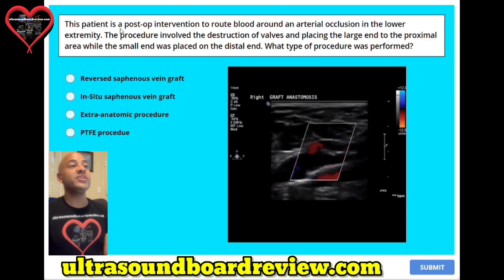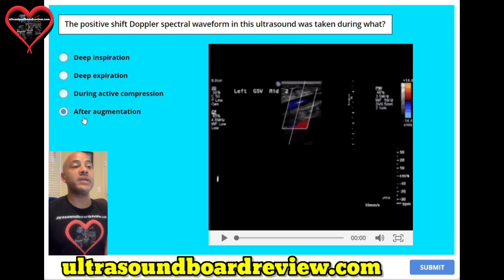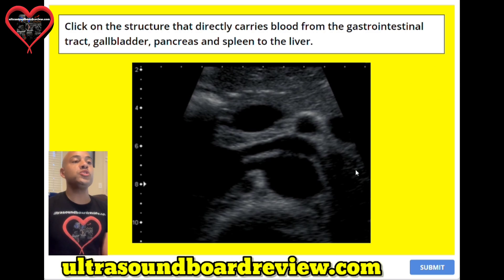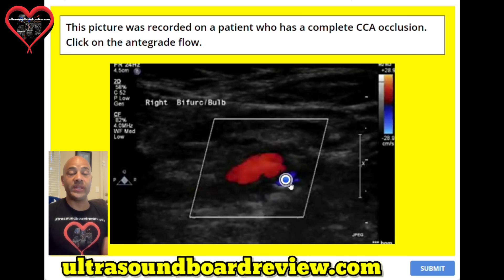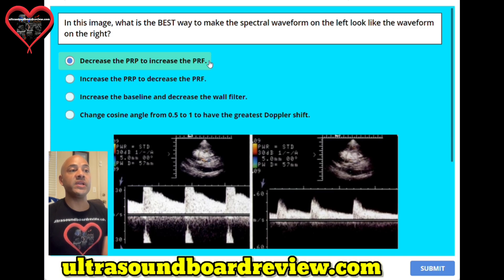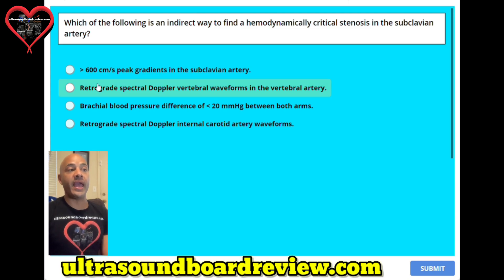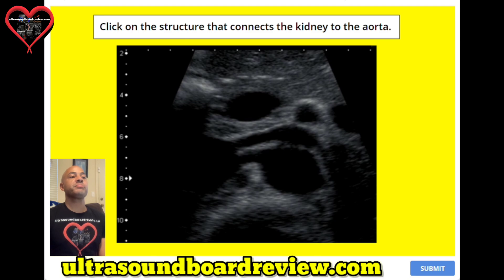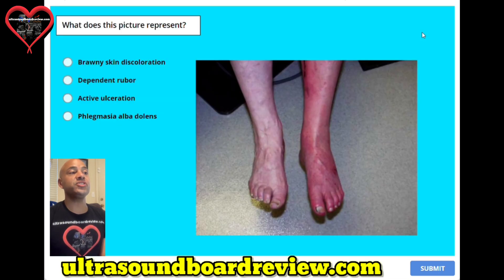Vascular Sonography Registry Review